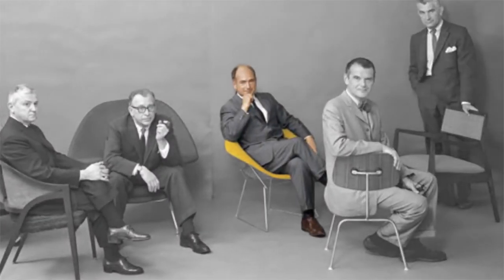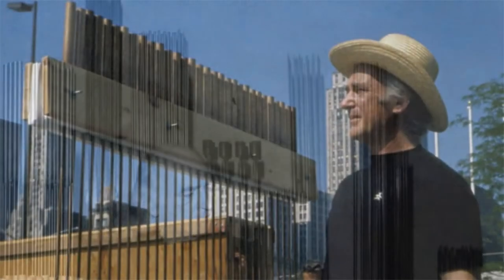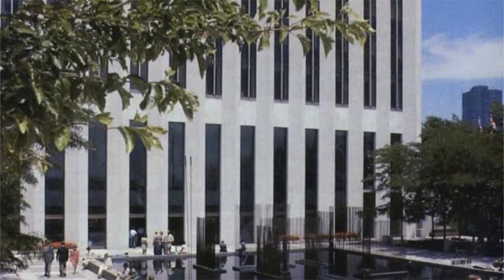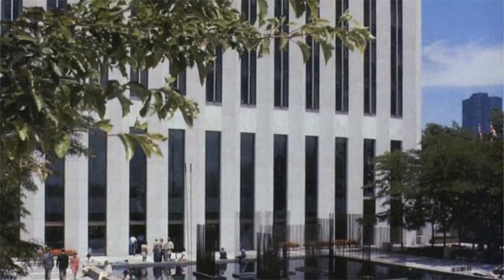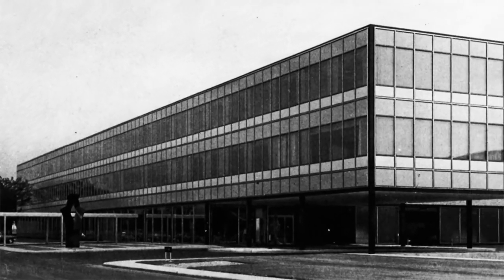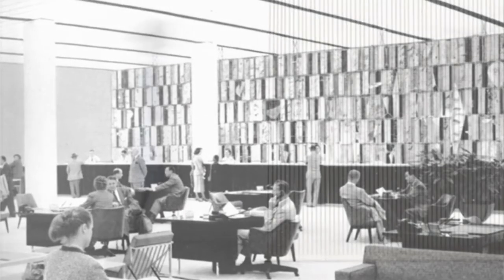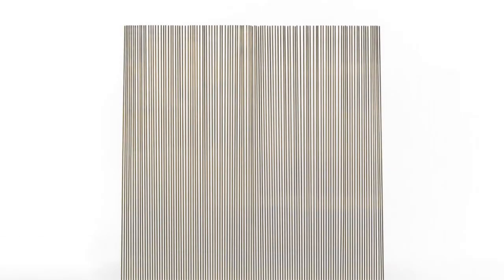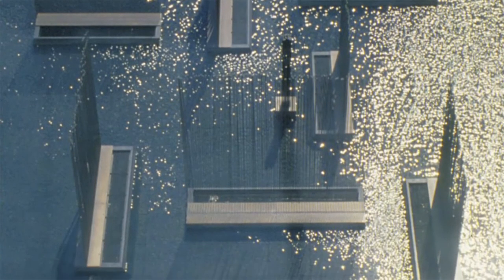Daniella On Design - Harry Bertoia, Sculptor of Sound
Theme Music
"Lindiggity" by DJ Come of Age

Notes:

Sonambient (sônambēənt) = literally, the sounds of the immediate surroundings; the environment created by sounding sculptures.

Harry Bertoia coined the word "Sonambient." Sonambient was the name of an album series in which Bertoia used his own sculptures as musical instruments for minimalist compositions.

Text:

Italian-born American artist Harry Bertoia designed the Diamond Chair for Knoll in 1952, and this single design elevated him to the pantheon of modern design. Later, his sculptural installations complemented the same buildings that housed his designs. From 1953 until his death in 1978, Bertoia focused his creative energies almost exclusively on sculpture. In his monumental work for the Standard Oil Building Chicago's tallest skyscraper until the Sears Tower was completed, designed by postwar modernist Edward Durrel Stone in 1974, his mission was to craft a sensual relationship between nature, architecture, and art. Now, Bertoia's sculptures, which are integral to the story of Chicago modern architecture, are the latest offering at Wright auction house. Richard Wright told me that "Bertoia's original design perfectly echoed the quality of Edward Durrell Stone's architecture, while adding movement and sound to the exterior plaza of the building."

Working with some of the greatest architects of the 20th century, created large-scale sculptures in such prominent spaces as the General Motors Technical Center in Michigan, the chapel at MIT, and the International Airport in Virginia, all of which were designed by Eero Saarinen. For the Hanover Trust Company in New York, Bertoia created a seminal screen, which divided the public and private sides of the bank.

Bertoia sought to create not just a dialogue between sculpture and architecture, but also to explore light, motion, and sound. He became internationally celebrated for his sculpture particularly after creating the landmark installation for Chicago's Standard Oil Building, now known as the Aon Center. To celebrate a dialogue with the waters of the lakefront tower, Bertoia composed a collection of eleven son-ambient, kinetic sculptures, which reflected the plaza pools with acoustic, geometric vitality.

Bertoia's work uplifted the building into one of Chicago Loop's most beloved spaces, a jewel among four public installations; the other three were created by Pablo Picasso, Alexander Calder, and Marc Chagall. In 1994, the plaza of the Standard Oil Building was redesigned, and five of the sculptures were removed. Three of them are now offered at auction by Wright, while the other six remain, gracing the plaza, and attracting millions of visitors every year.